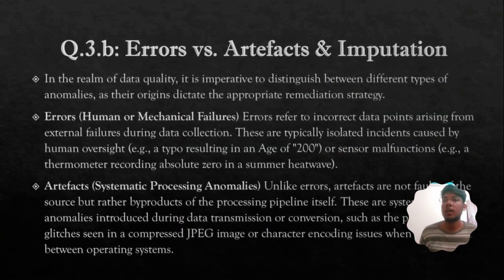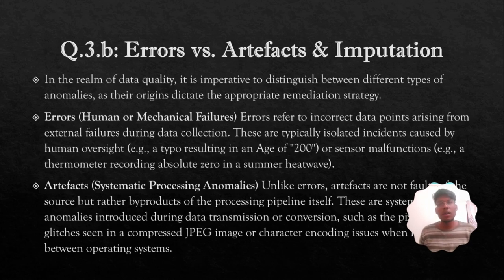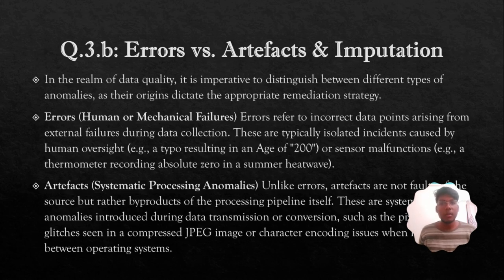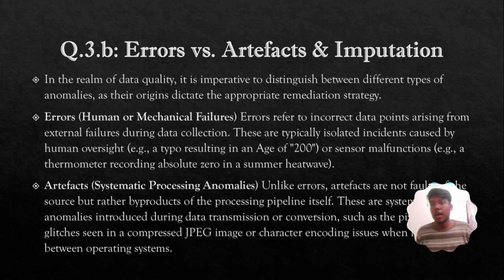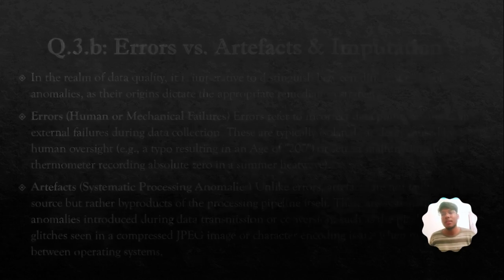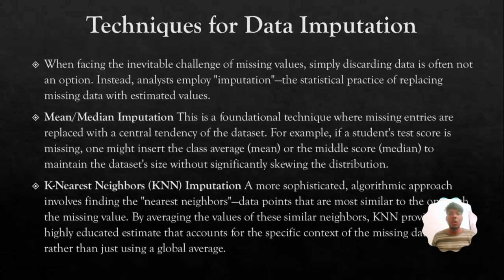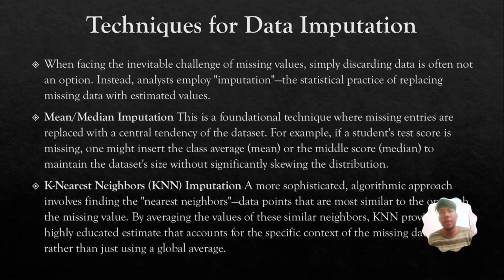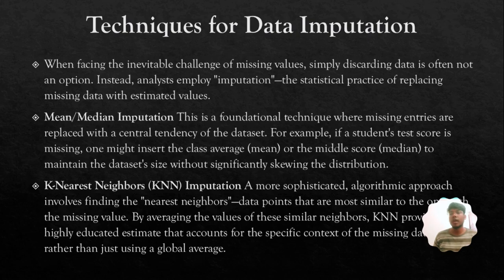Errors & Artefacts in Data cleaning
DATA SCIENCE ENDSEMESTER PAPER SOLVING